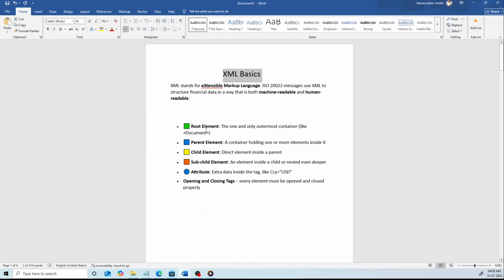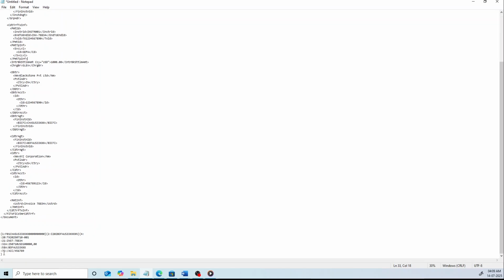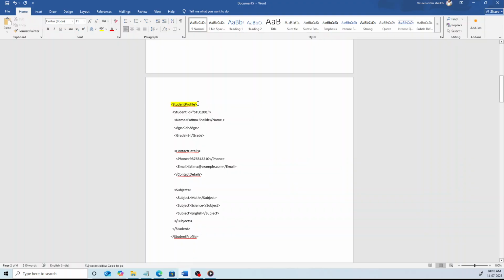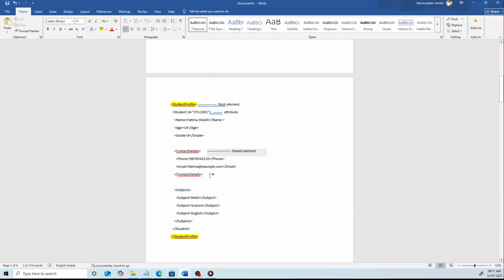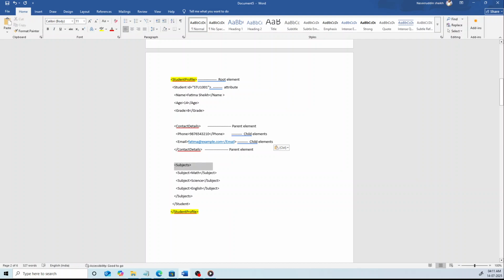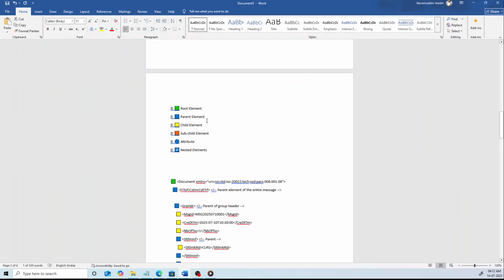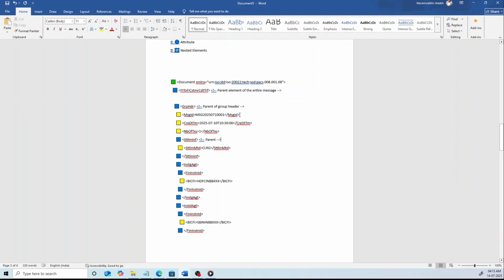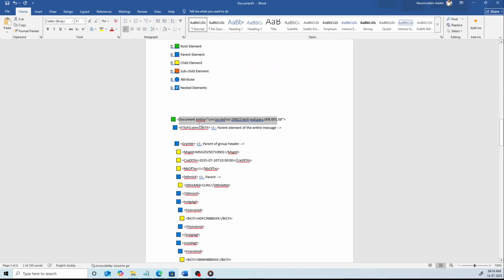XML Basics Explained with Real-Life Examples | ISO 20022 Training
📘 ISO 20022 XML Made Easy | Learn XML Basics for Financial Messaging

Welcome to this beginner-friendly video where we break down the basics of ISO 20022 XML — the new global standard for financial messaging.

In this video, you'll learn:
✅ What is XML and how it's used in ISO 20022
✅ How to write XML tags — opening, closing, nesting
✅ Key elements: Root, Parent, Child, Attributes
✅ A real-life student profile example in XML format
✅ How financial messages like pacs.008 and pacs.009 are structured

This video is perfect for:
🔹 Bank and finance professionals
🔹 Payment operations teams
🔹 Anyone preparing for ISO 20022 migration
🔹 Beginners curious about XML